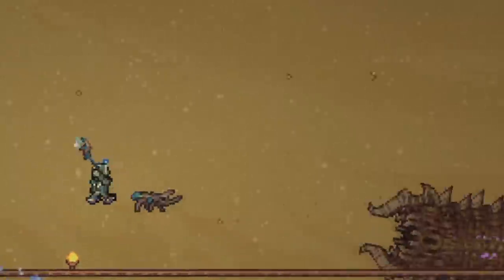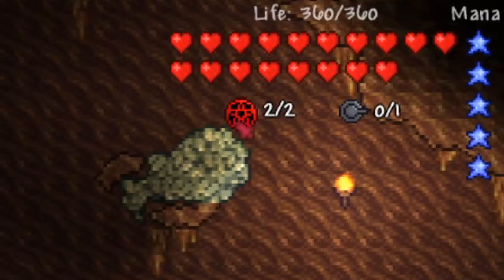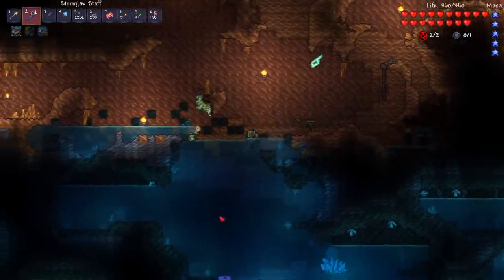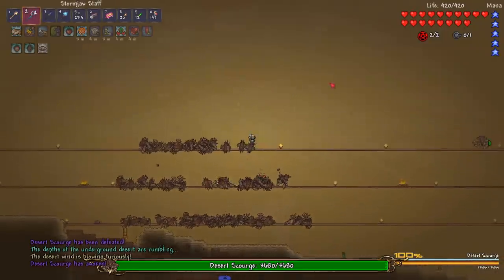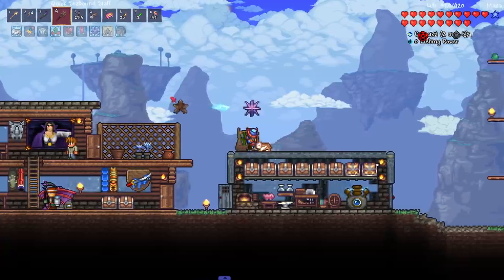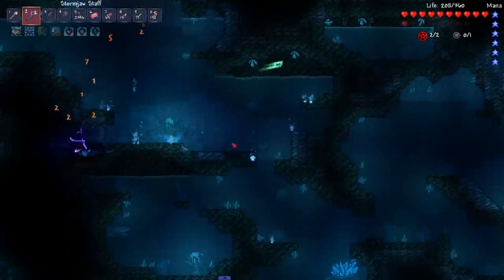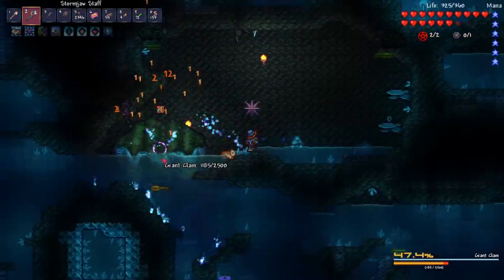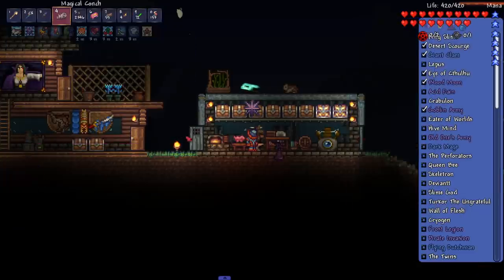getting crushed by a GIANT CLAM in Terraria... (Terraria Calamity Summoner ONLY)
CLAM-T. (2,000 LIKES AND I'LL GET TO WORK ON THE NEXT EPISODE ASAP)